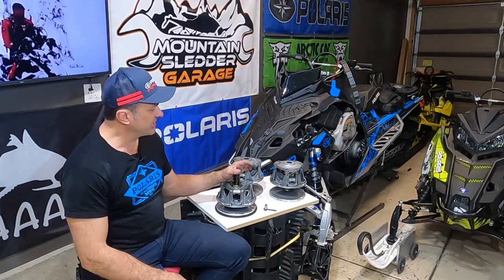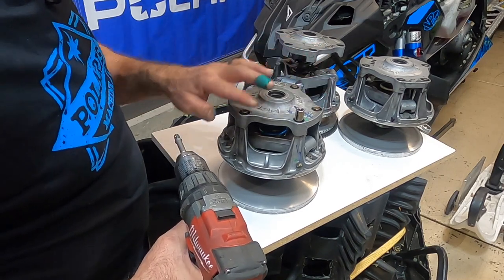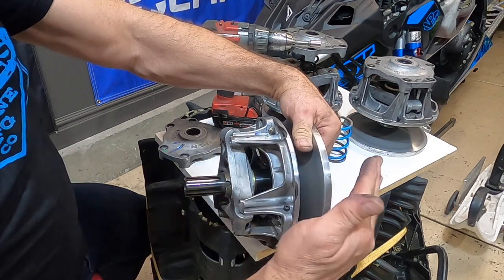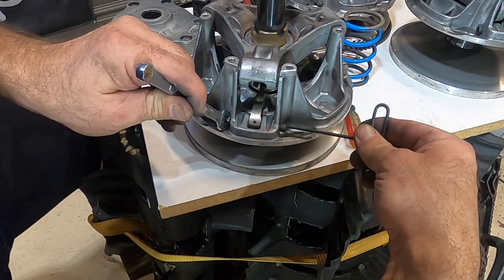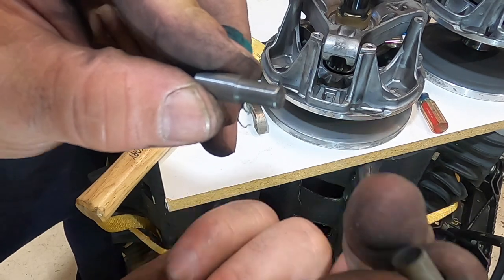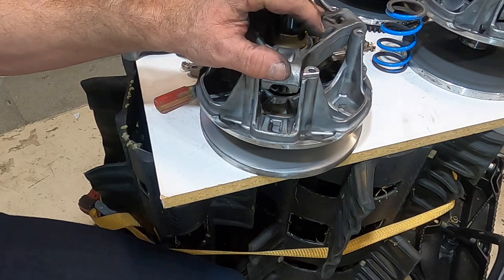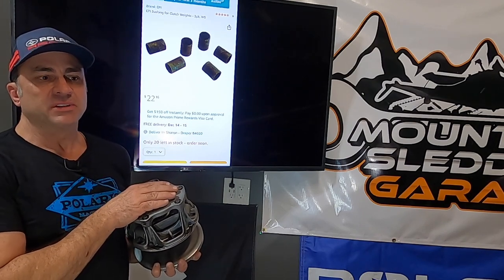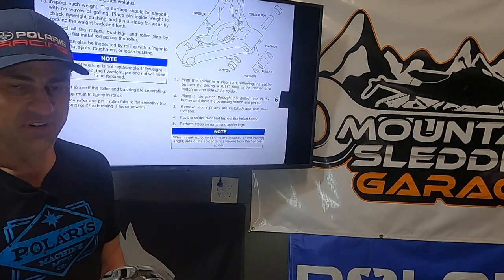Polaris snowmobile drive clutch cam arm bushing replacement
Polaris makes a great drive (primary) clutch, the P-85. With proper maintenance it can give you years of trouble free service. They are know to wear quickly and periodic inspection and bushing replacement is a must to keep the clutch operating at top performance. The cam arm bushings are the quickest part to wear and cause trouble and are easily removed, inspected and replaced.